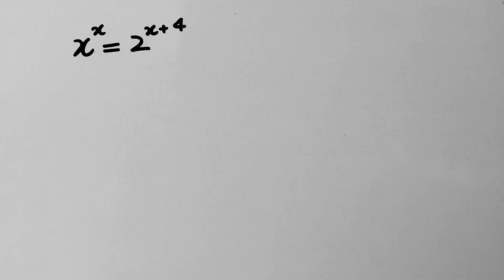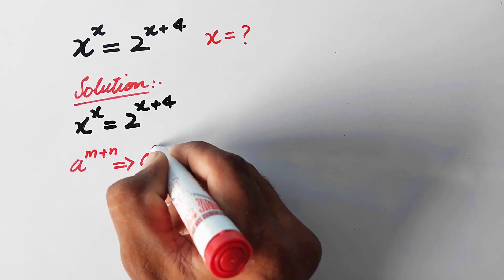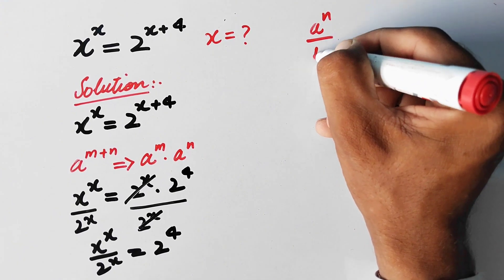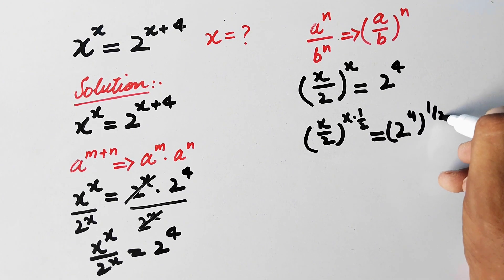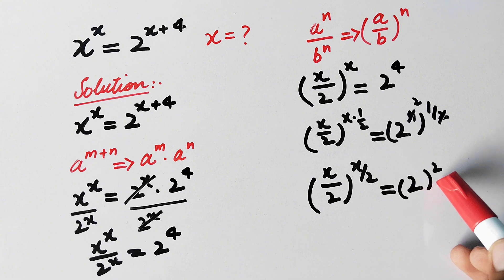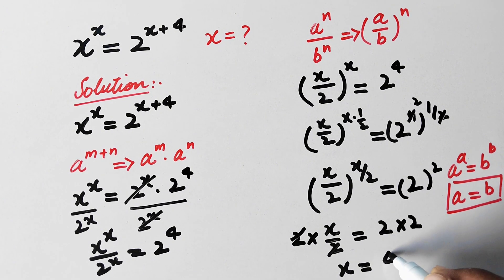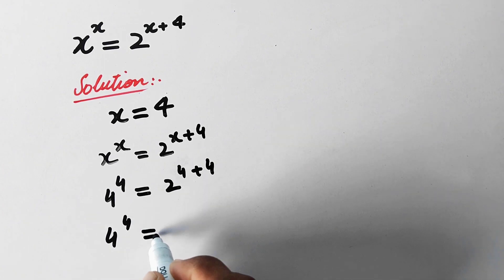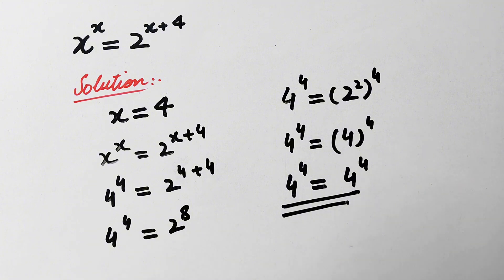How to solve this equation for the value of "x" || Olympiad Questions || Explored Maths